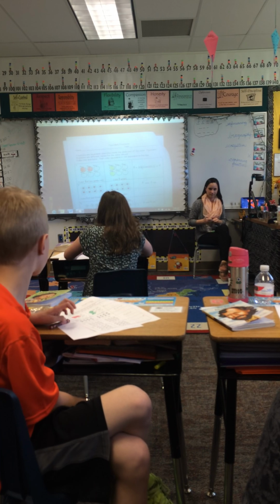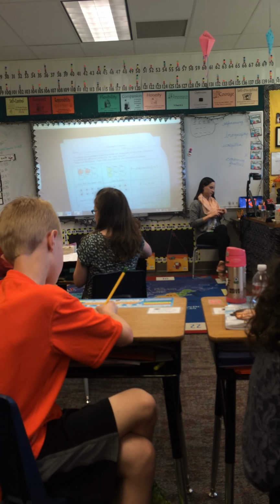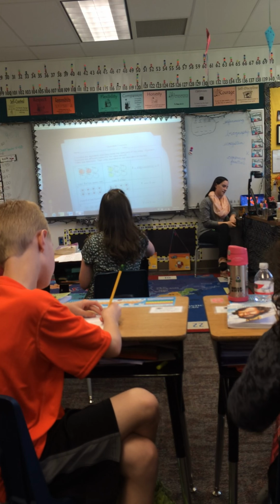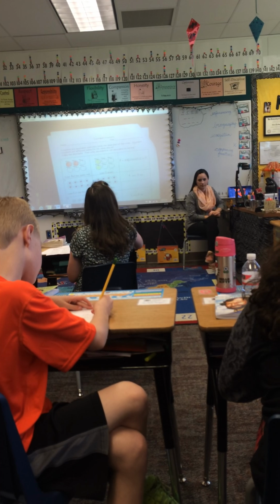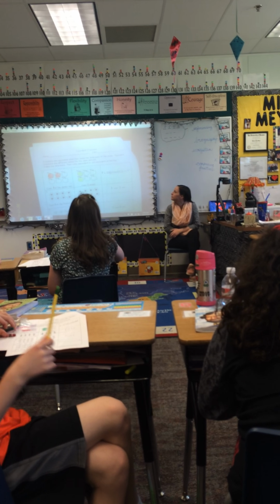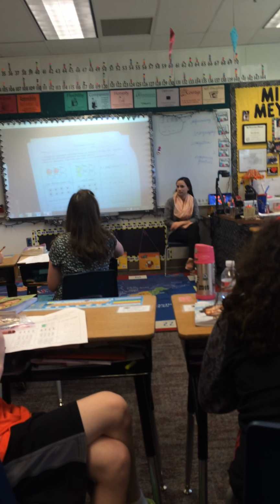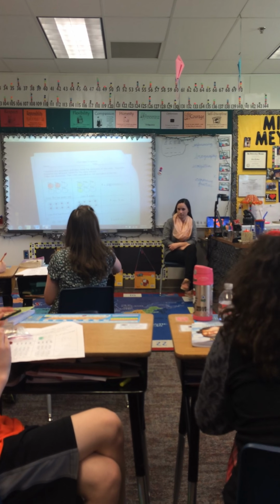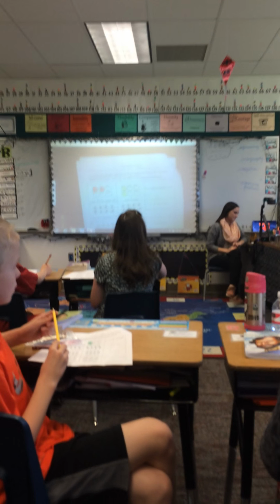Abby Sasenick lesson plan 1